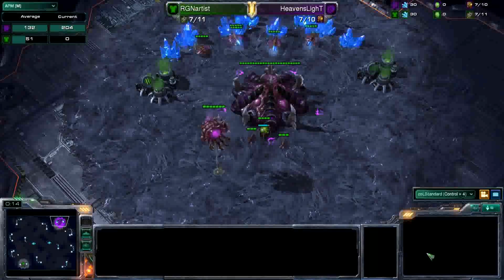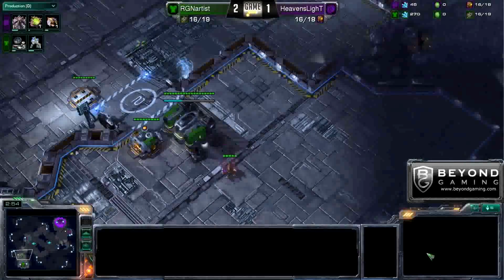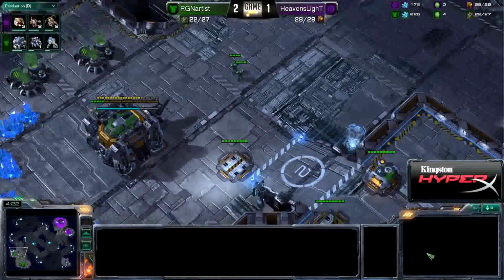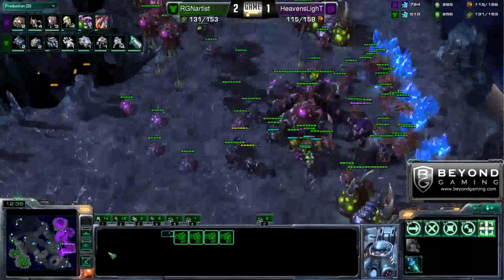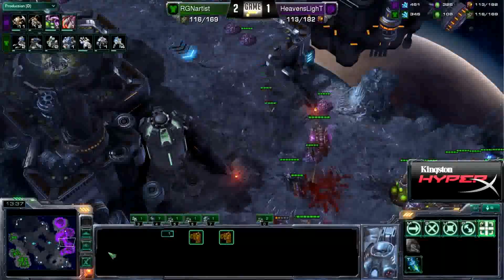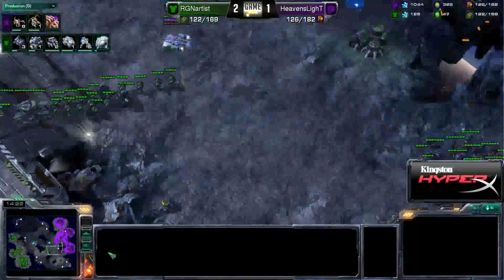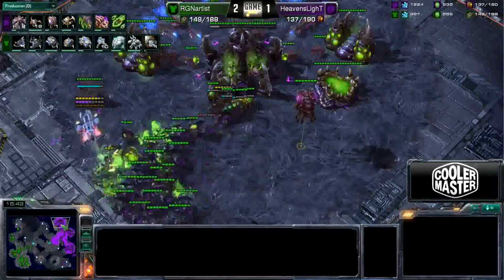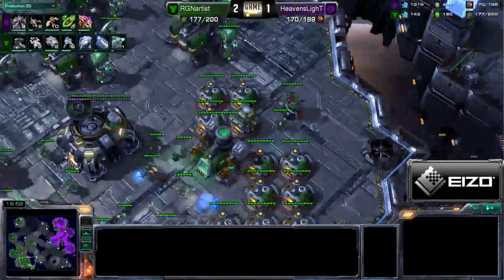NASTL Qualifiers - LighT vs Reign - Game 4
NASL Team League Qualifiers
ReigN vs LighT

Casters:
CatZ and LzGamer

About this Match:
64 teams competed in the NASL Team League Qualifiers on January 7th and 8th to fight for one of two open slots in the NASL Team League. Each match was a Bo7 in a kill-all format.